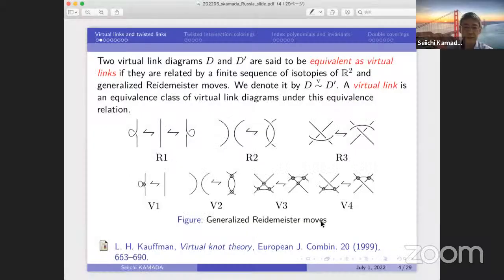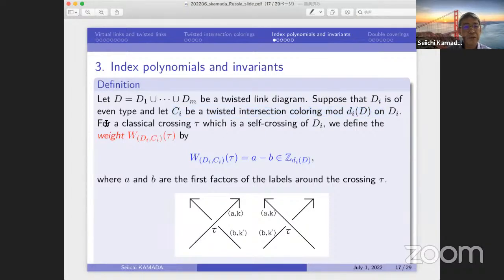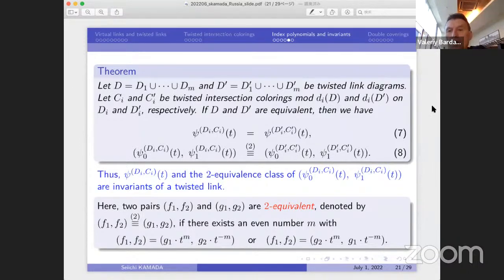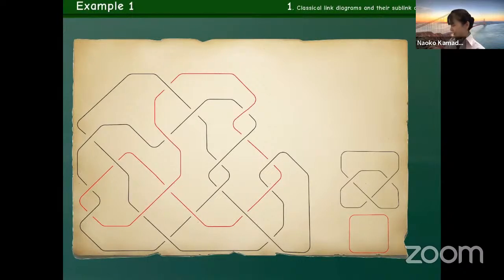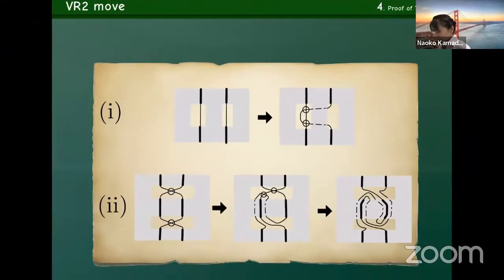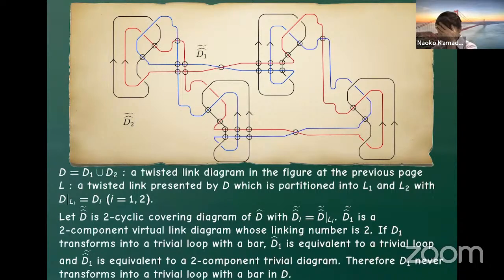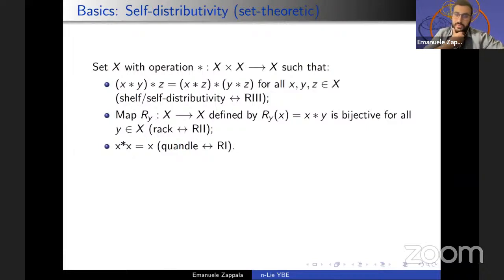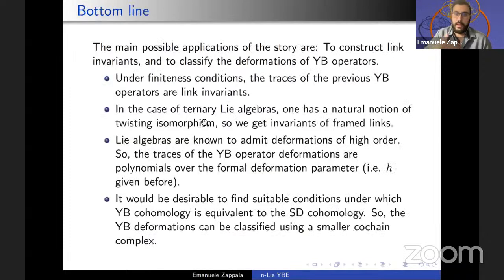Knot theory and applications